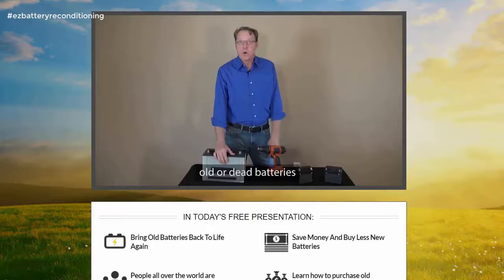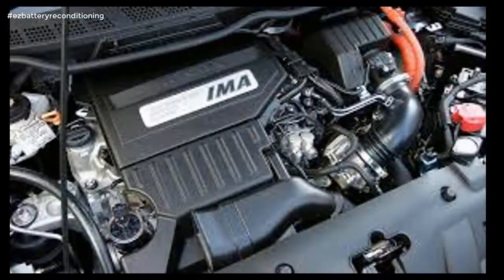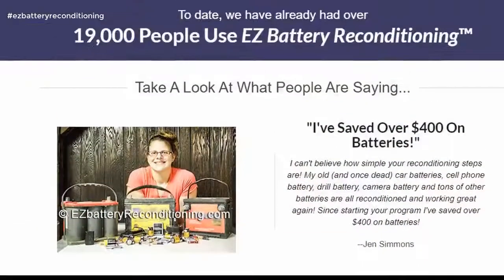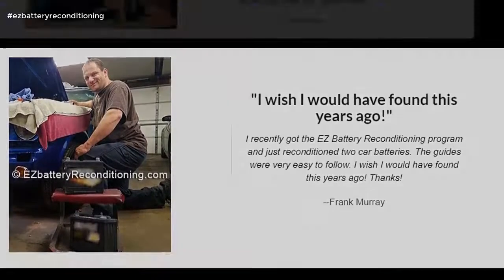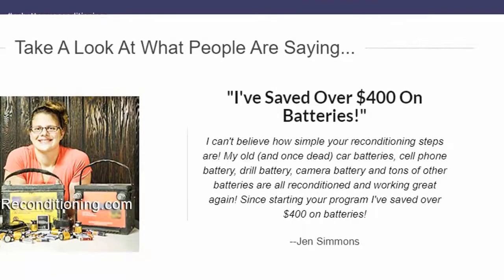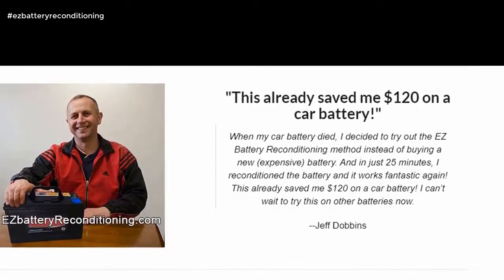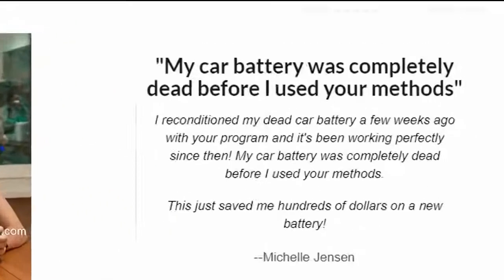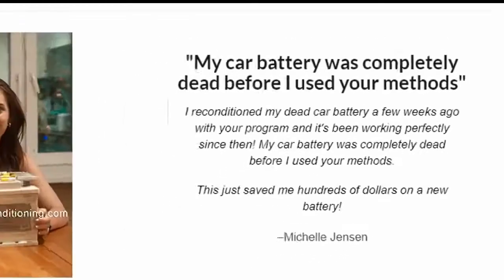Laptop Battery Reconditioning Software ◷ Make Your Own Laptop Battery Analyzer (Subtitles English)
laptop battery reconditioning software - why ez battery reconditioning is a scam?
ez battery reconditioning method pdf .
ez battery reconditioning does it work . ez battery reconditioning scam?
how to recondition batteries at home _ ez battery reconditioning course review - battery . ez battery reconditioning review||how to recondition batteries at home pdf .